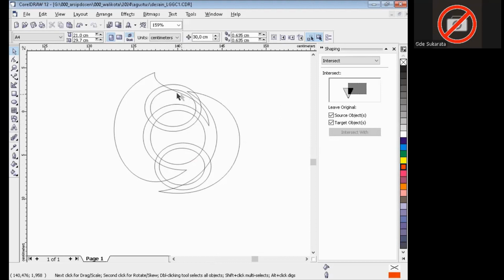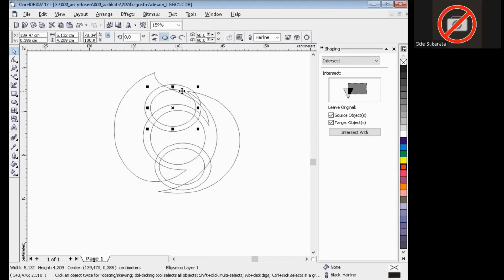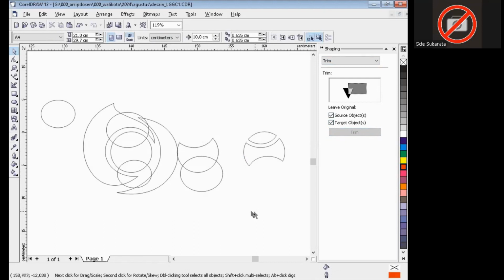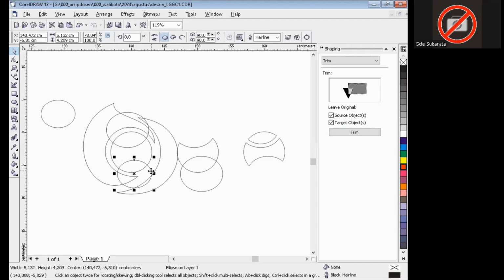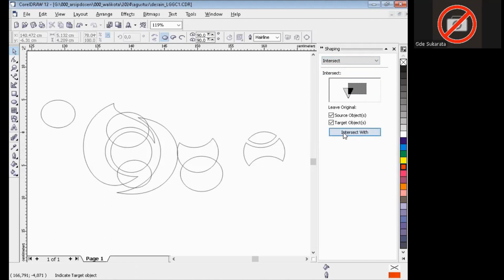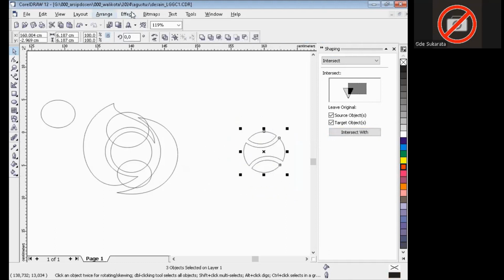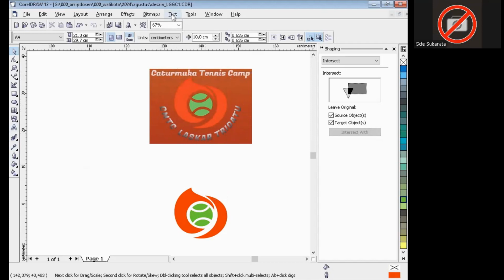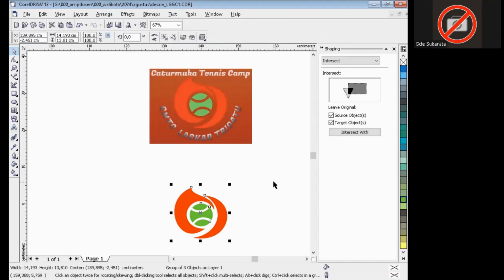ODL : Graphic Design - plagiarism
Lomba Tenis Lapangan.